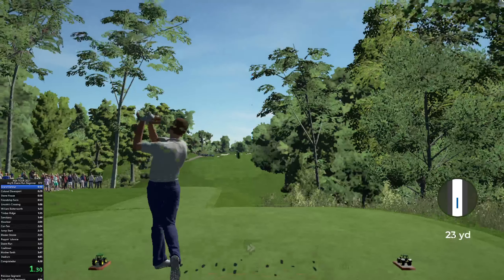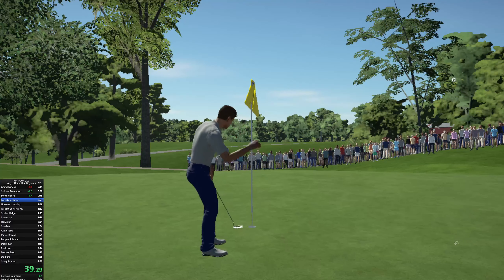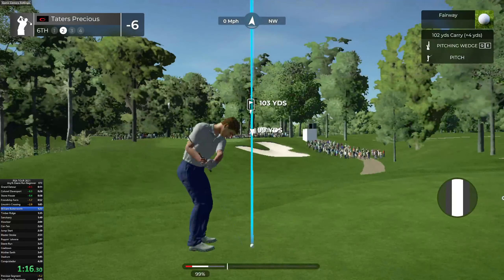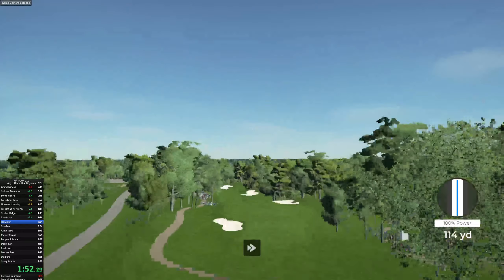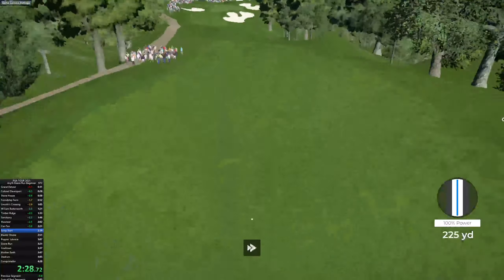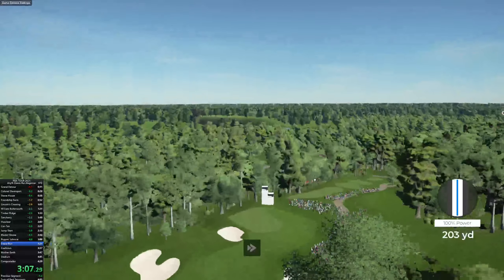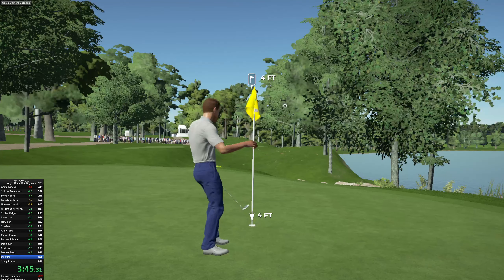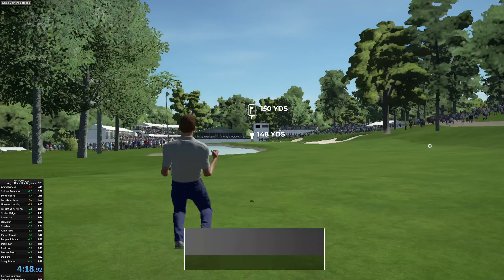TPC Deere Run in 4:18.92 beginner difficulty PGA Tour 2K21 (Former World Record)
This is now the fastest time done on any official course in this game. Also I say "ok" a lot.